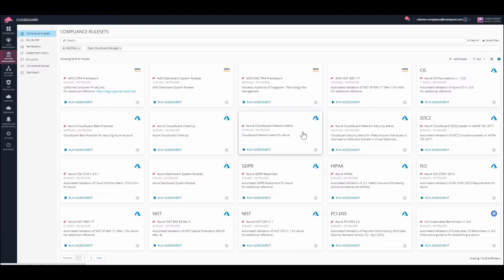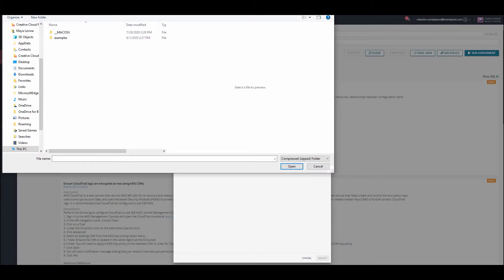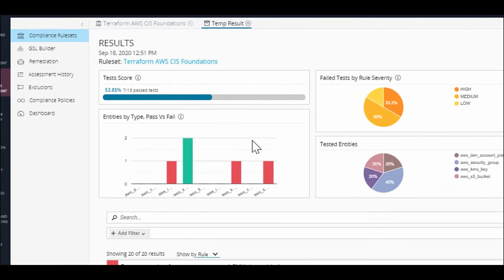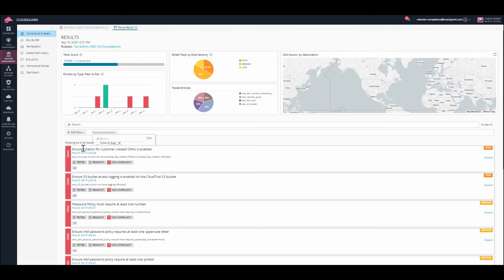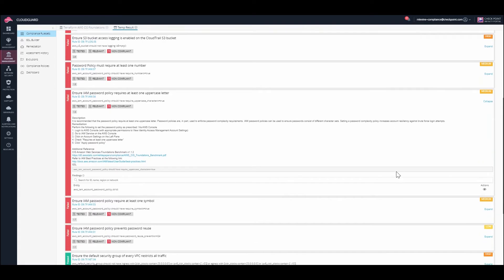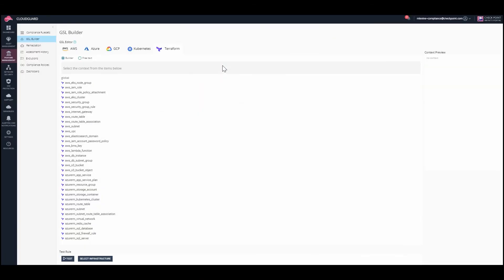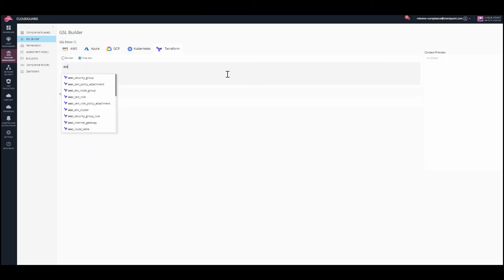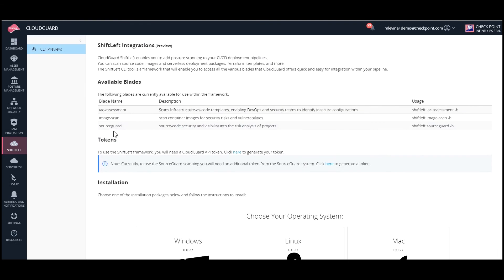Assessing Terraform Templates with CloudGuard Posture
Utilize CloudGuard Posture to ensure security best practices and compliance of Terraform Templates. Insert security into the DevOps cycle and ensure there are no misconfigurations before deployment and continuous compliance during runtime.